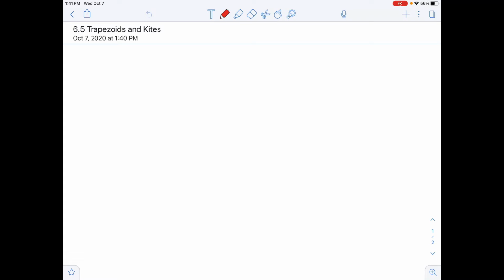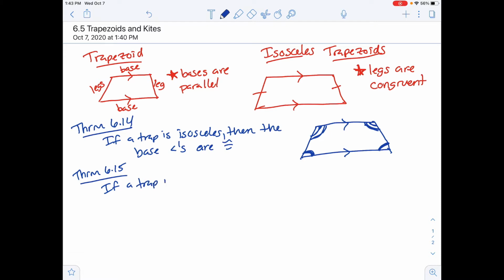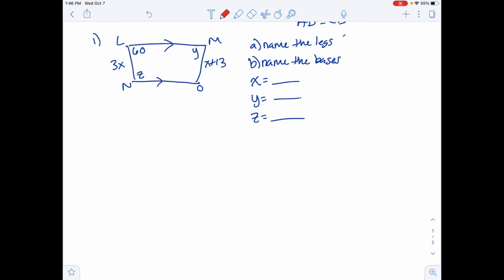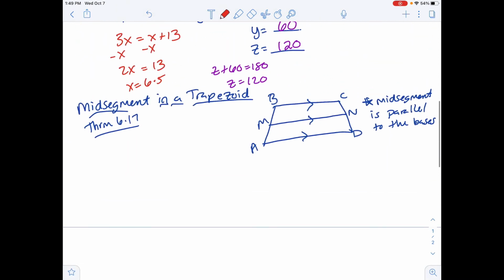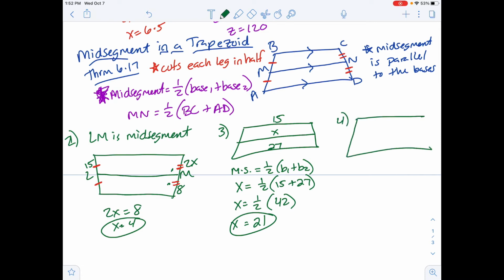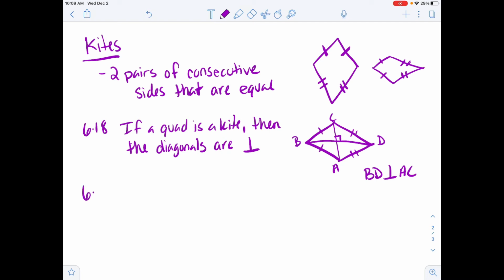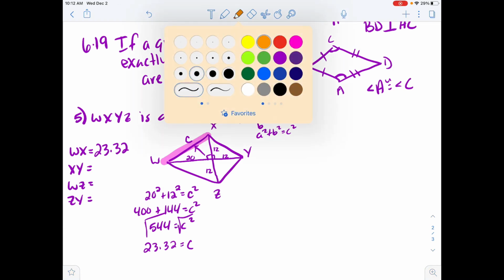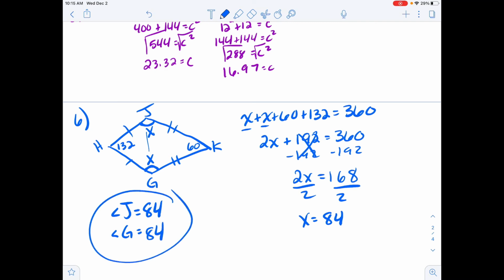6.5 Trapezoids and Kites